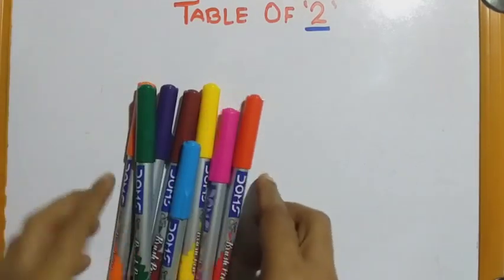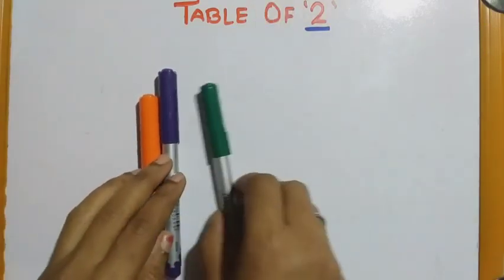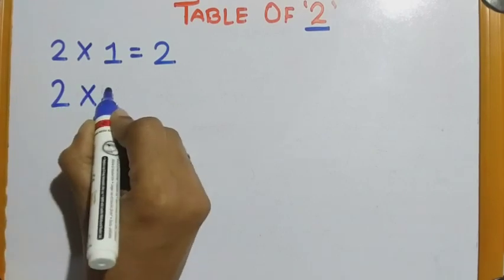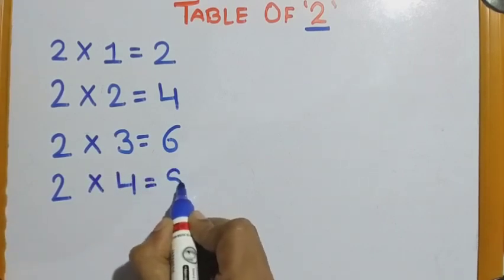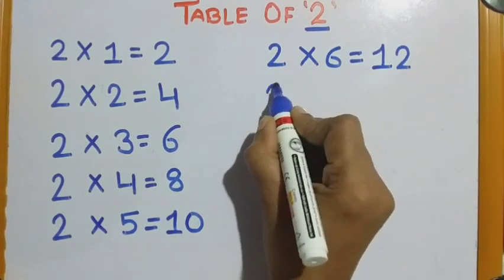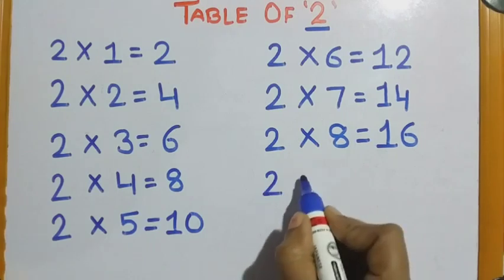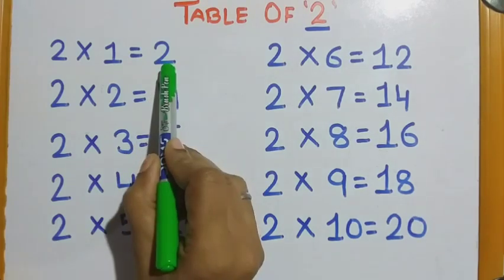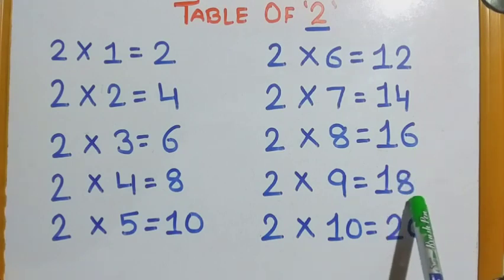Table,table of 2,pahada ,पहाड़ा,2 का पहाड़ा,1 to 10 counting,12345,1 to 5 number,number song,1 to 10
Learn table of 2 with colours name, learn counting 1 to 100
matching 12345
counting
numbers
123 number
number song
number name

Your queries -
Maths worksheet
Lkg maths worksheet